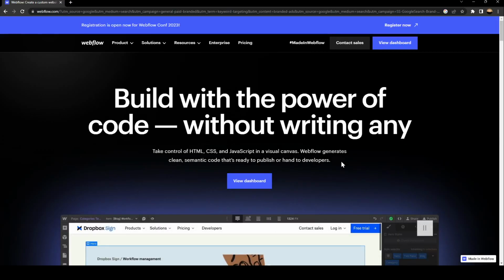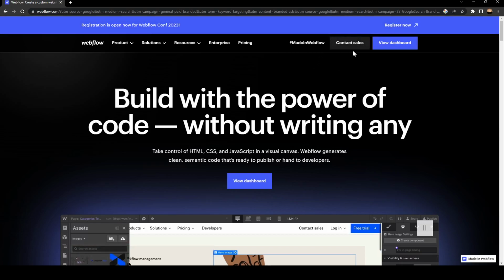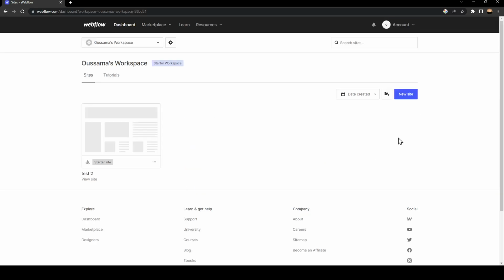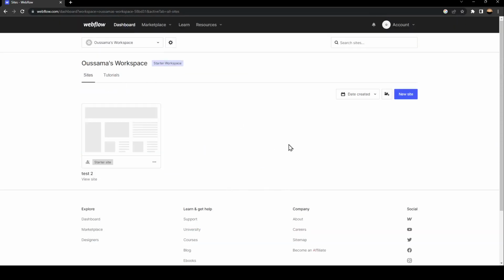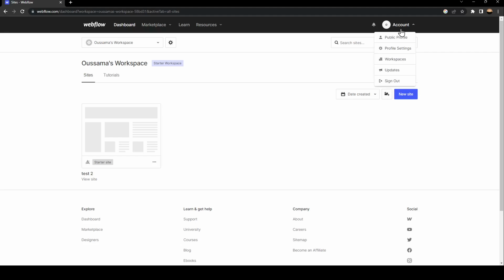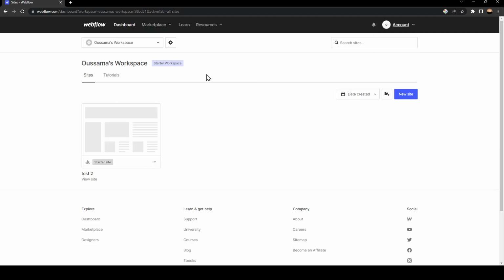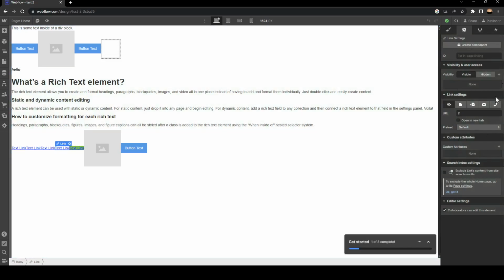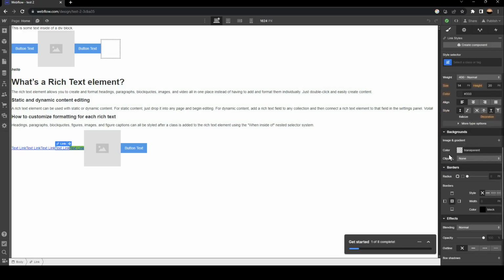How To Change Hover Color Webflow Tutorial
Today we talk about change hover color webflow,webflow,webflow tutorial,webflow hover effects